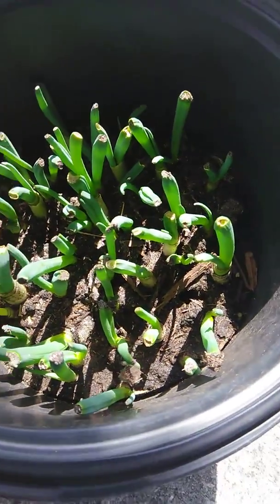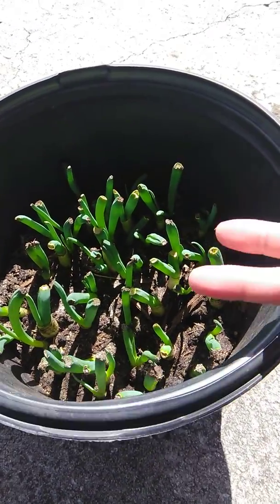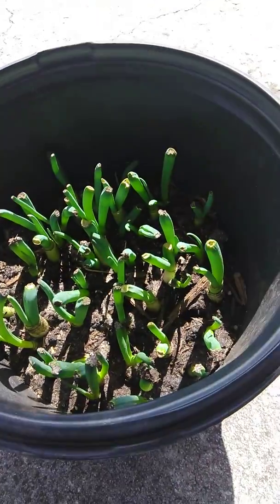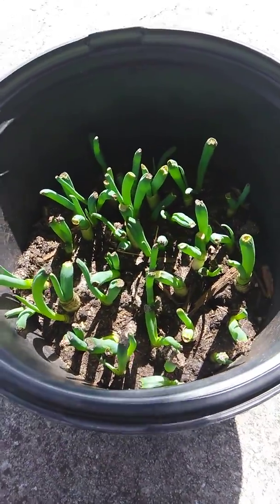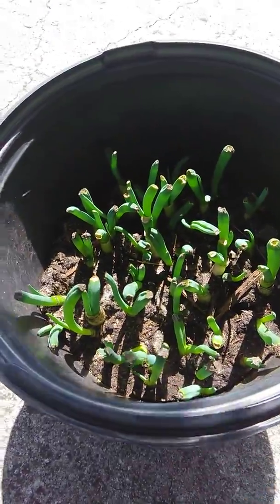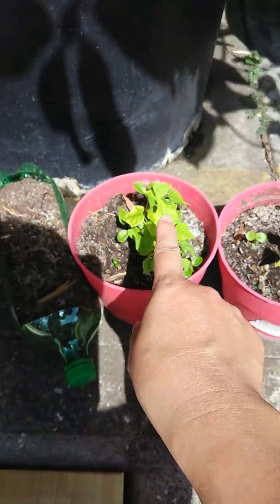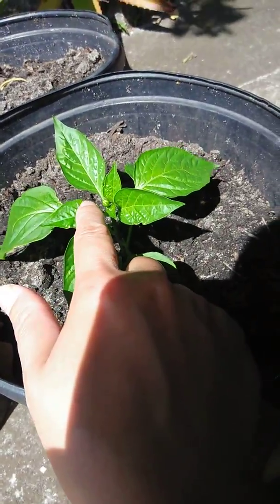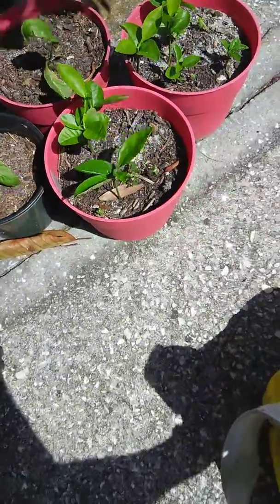Y spend when I can conserve n save?cheap scate lifestyle.y pay n buy when I can recycle n recycles?